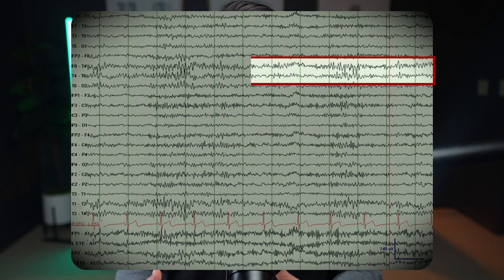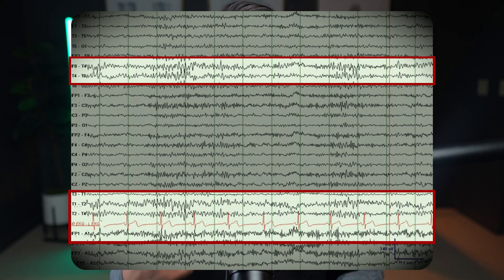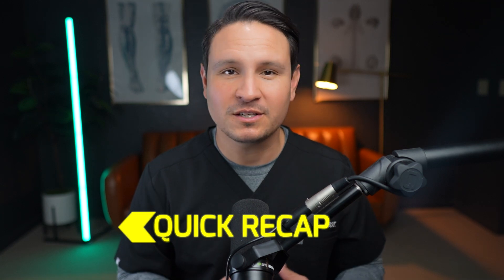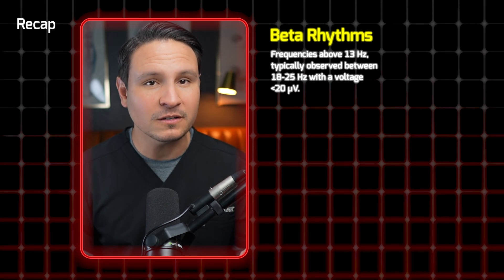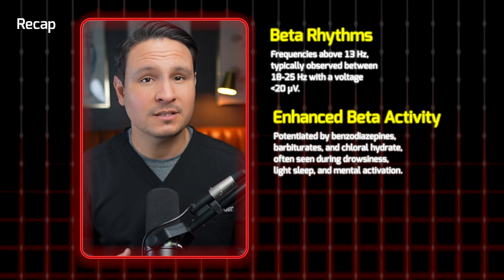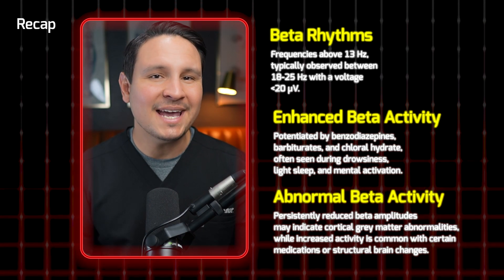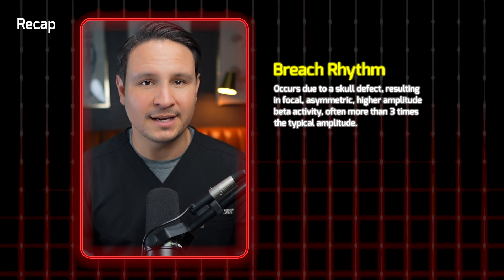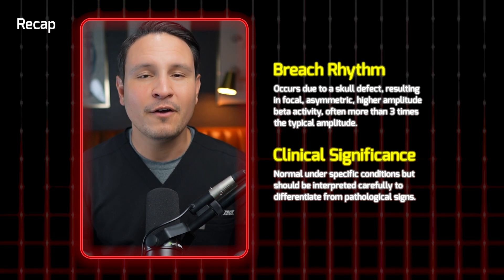Beta Waves on EEG - Booze and Medication Effect on Brain Waves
In this episode of "2 Minute Tuesday," we explore a unique EEG pattern following a temporal lobectomy. This EEG features a beta rhythm in the form of a breach rhythm in the right temporal region (maximal at T4) post-craniotomy. Learn why this high-amplitude beta activity is normal in this context and how beta rhythms, typically above 13 Hz, play essential roles in brain functions like mental alertness and cognitive processing.

We dive into:

- Understanding Beta Rhythms: Normal frequency ranges (18-25 Hz) and voltage standards (less than 20 µV).
- Medications Influencing Beta Activity: How drugs like benzodiazepines and barbiturates boost beta rhythms, useful for tracking sedation effects.
- Breach Rhythm Explained: Why skull defects post-surgery increase beta amplitude, impacting EEG readings.
- Clinical Insights: Differentiating normal breach rhythms from potential cortical abnormalities.

Don’t miss this concise breakdown on how structural brain changes, medications, and sleep stages can impact EEG patterns.